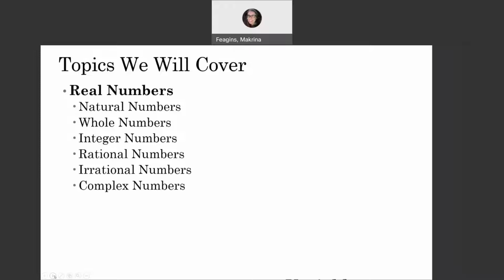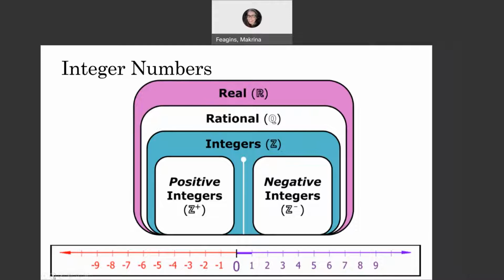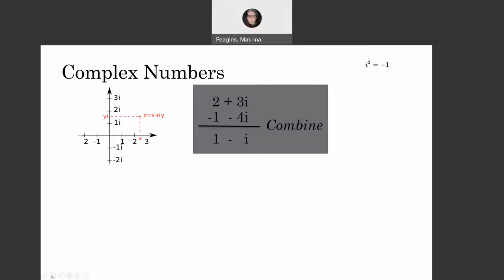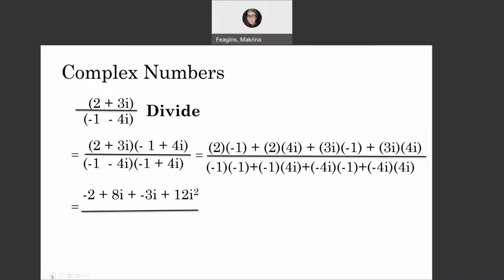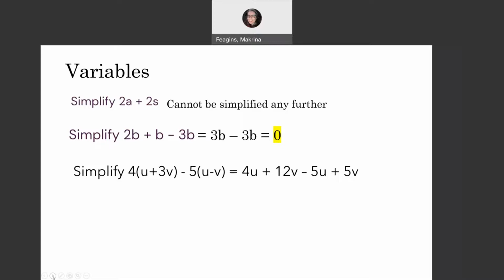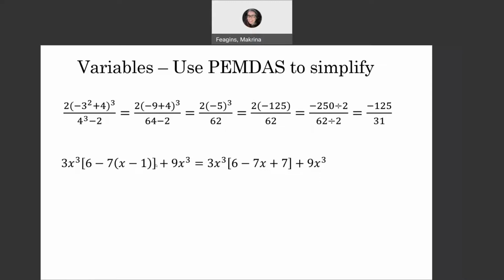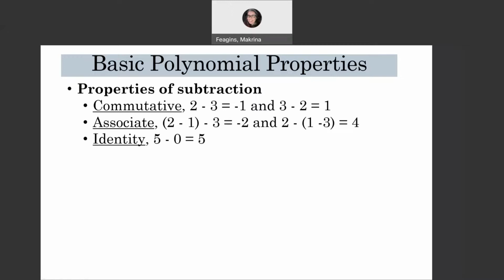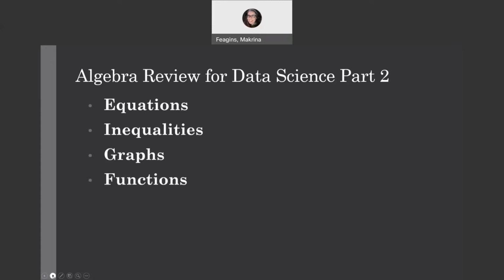Algebra for Data Science Review Part I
Basic algebra concepts review for those wanting to go into data science.